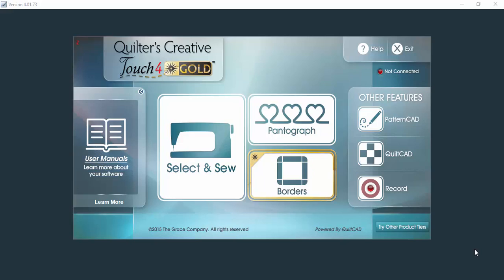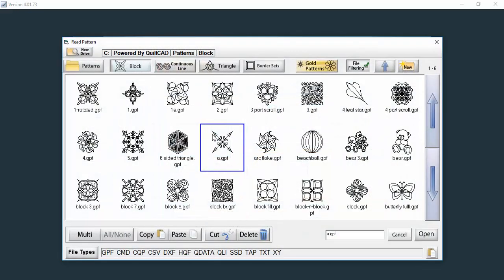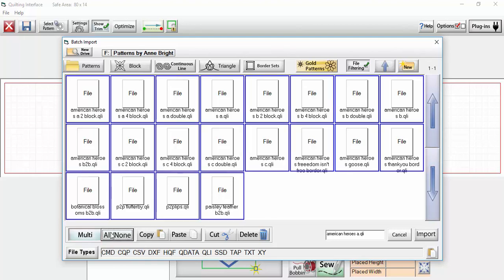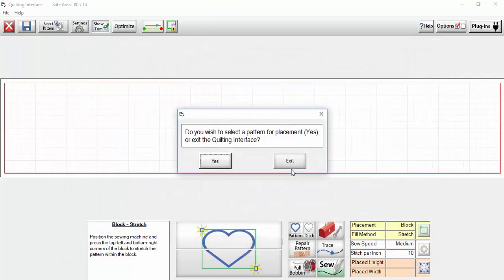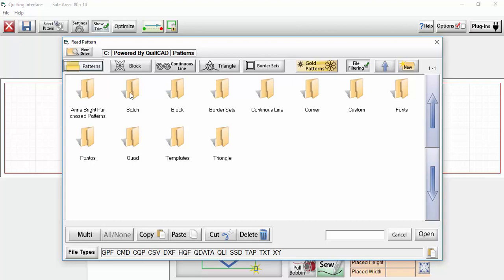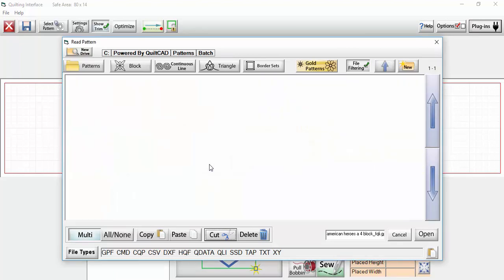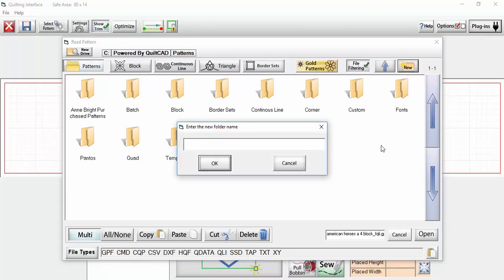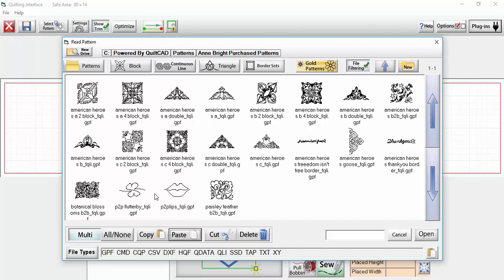Batch Import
Quilter's Creative Touch Video Tutorial on Batch Import